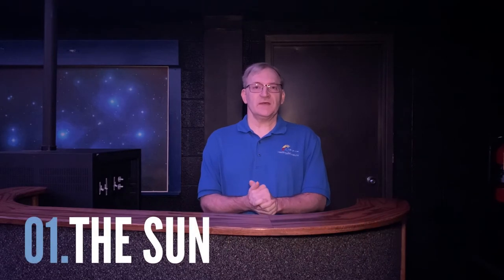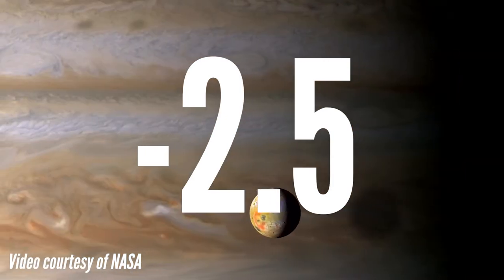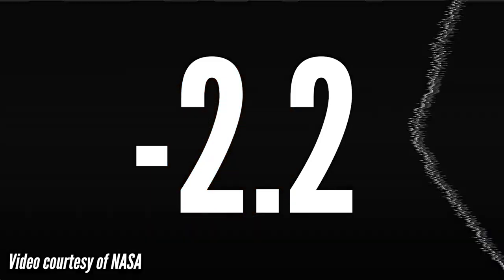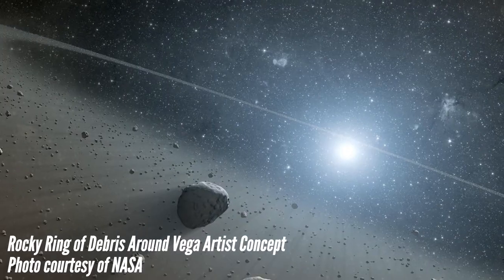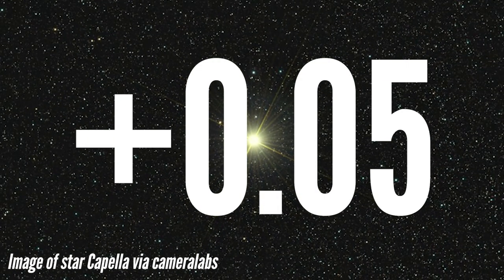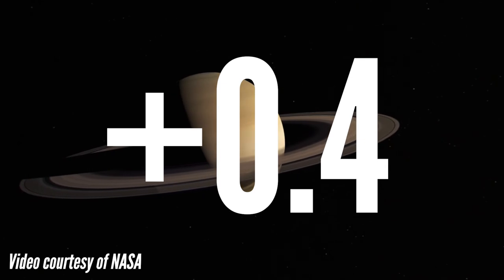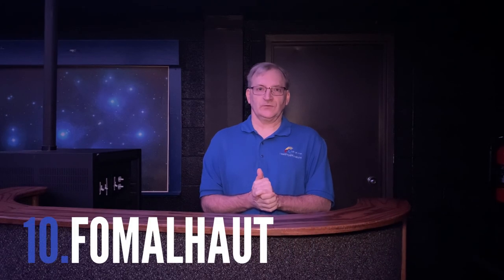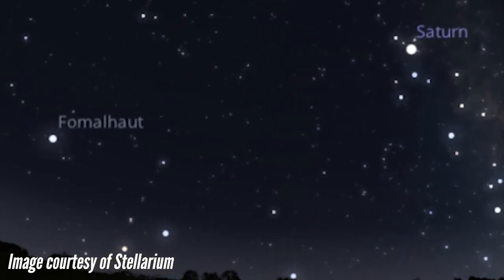Astronomy Spotlight Ep. 1 - 10 Brightest Celestial Objects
Introducing a new monthly series! Today Kirk is giving us the 10 brightest celestial objects that you can currently see in our night sky.